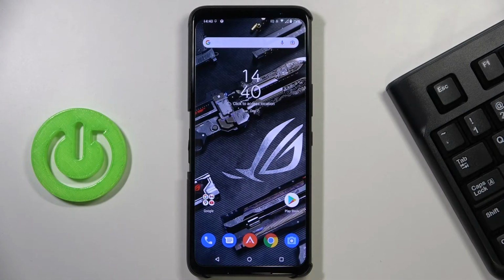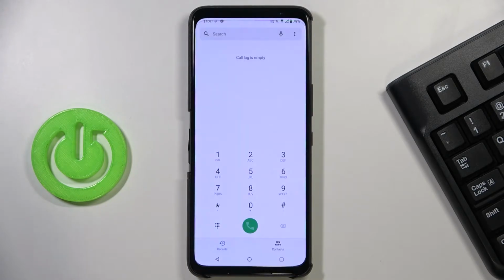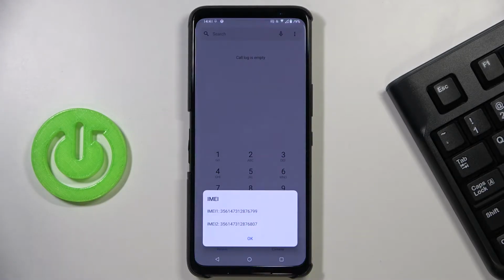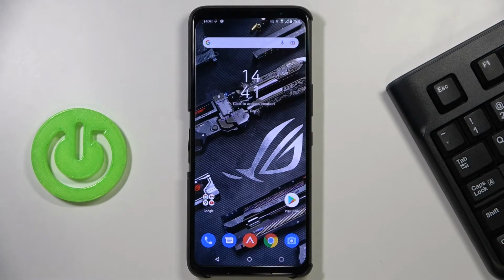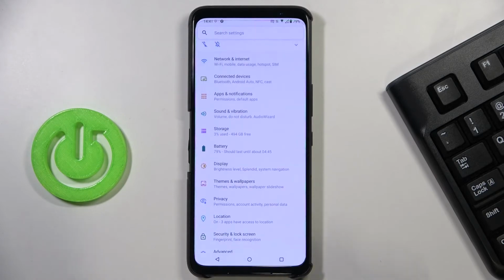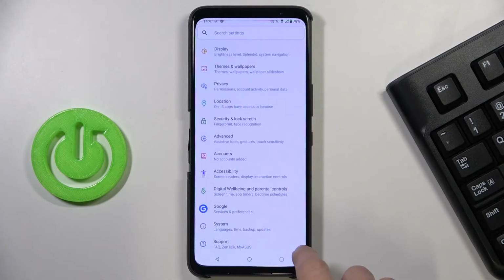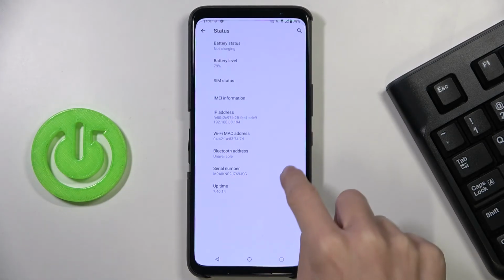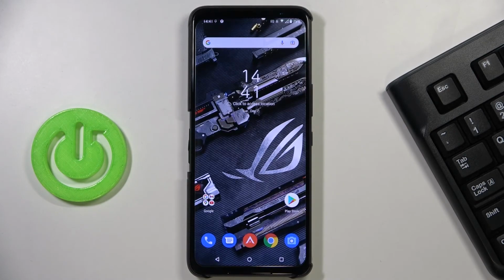How to Find IMEI and Serial Numbers on ASUS ROG Phone 5s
Learn more information about ASUS ROG Phone 5s:
There are a few ways to identify the phone, one of them being its unique IMEI number and Serial Number. In this short video, our specialist will show how you can find those numbers in a few easy steps. Please enjoy!

How to find the IMEI number of ASUS ROG Phone 5s? Where to find a Serial number of ASUS ROG Phone 5s? How to find the SN of ASUS ROG Phone 5s?